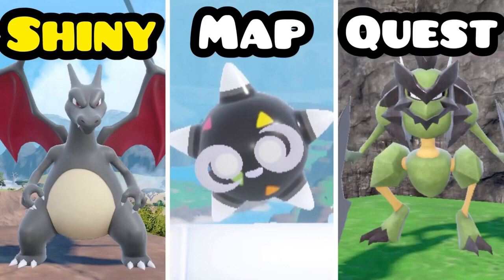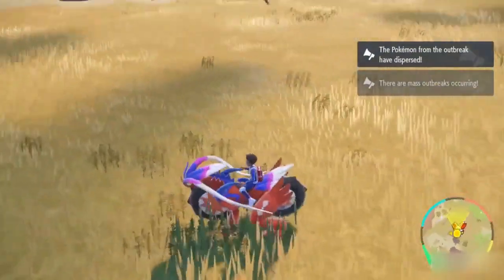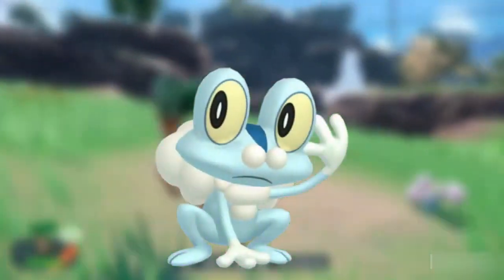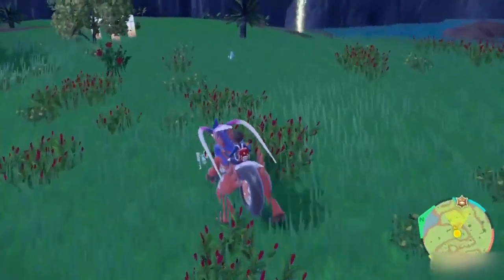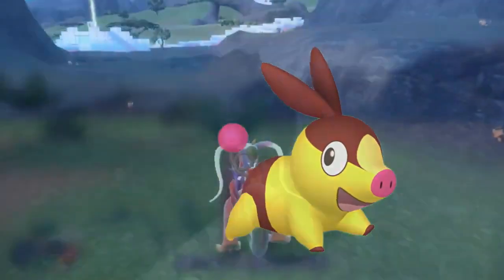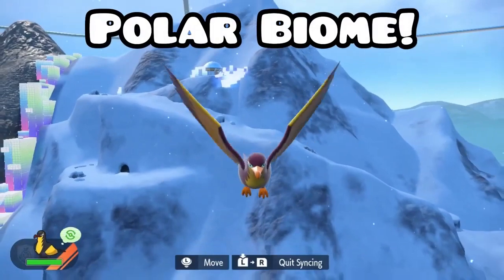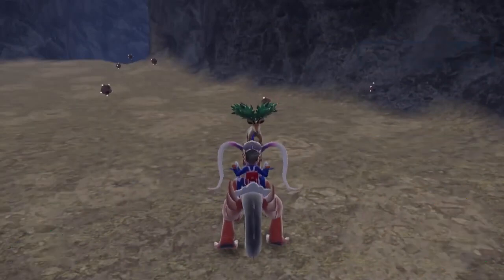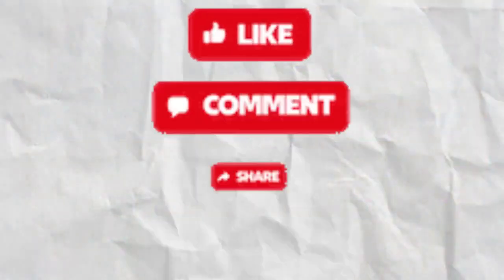Epic Shiny Map Quest: Uncover Hidden Treasures and Solve Puzzles!